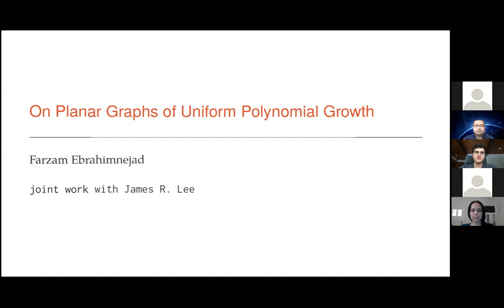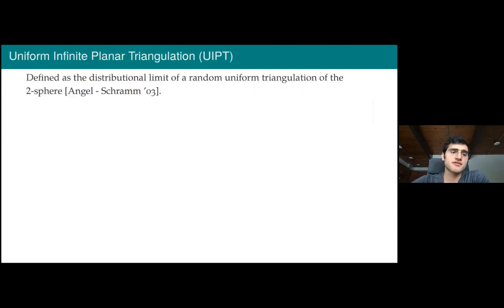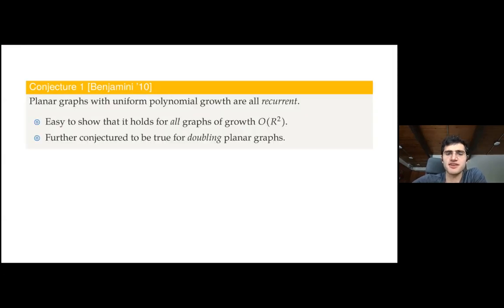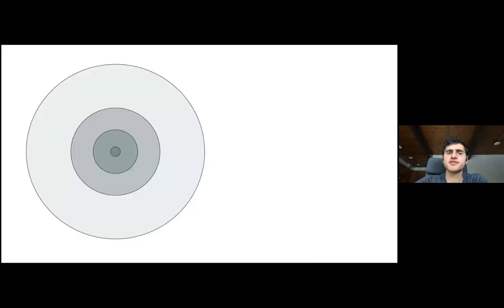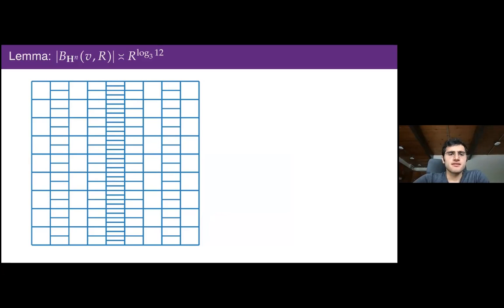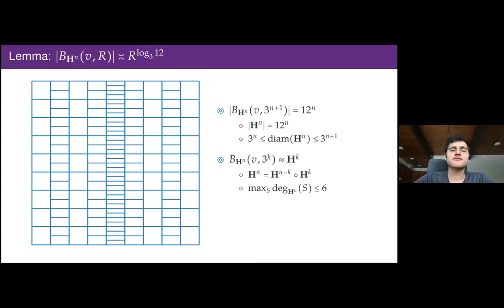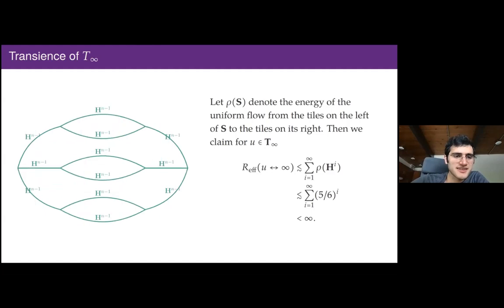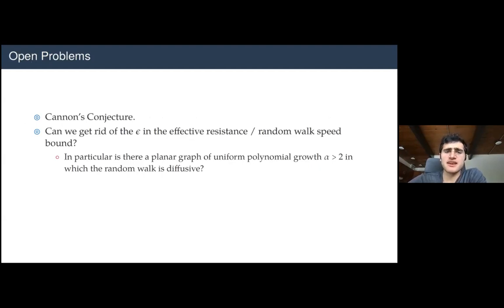Farzam Ebrahimnejad: On planar graphs of uniform polynomial growth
Abstract: Consider an infinite planar graph with uniform polynomial growth of degree d bigger than 2. Many examples of such graphs exhibit similar geometric and spectral properties, and it has been conjectured that this is necessary. We present a family of counterexamples. In particular, we show that for every rational d bigger than 2, there is a planar graph with uniform polynomial growth of degree d on which the random walk is transient, disproving a conjecture of Benjamini (2011). By a well-known theorem of Benjamini and Schramm, such a graph cannot be a unimodular random graph. We also give examples of unimodular random planar graphs of uniform polynomial growth with unexpected properties. For instance, graphs of (almost sure) uniform polynomial growth of every rational degree d bigger than 2 for which the speed exponent of the walk is larger than 1/d, and in which the complements of all balls are connected. This resolves negatively two questions of Benjamini and Papasoglou (2011).

Based on a joint work with James R. Lee.